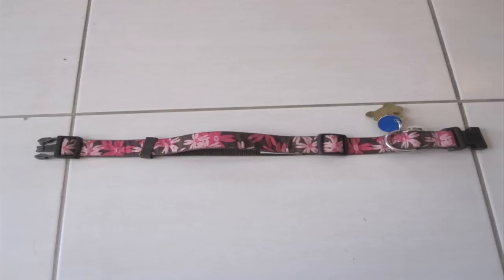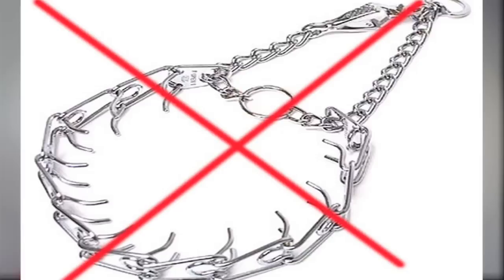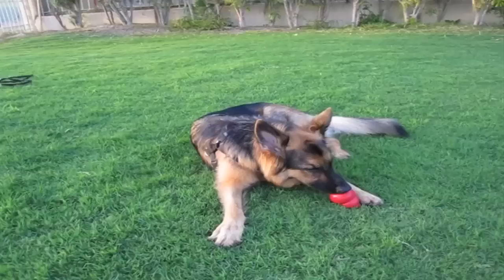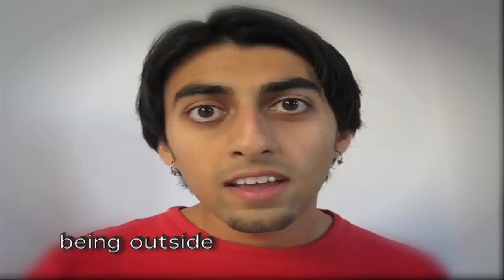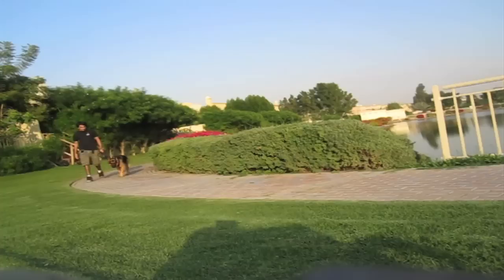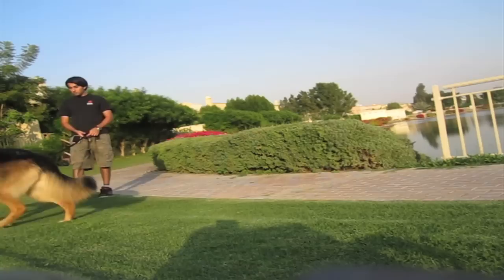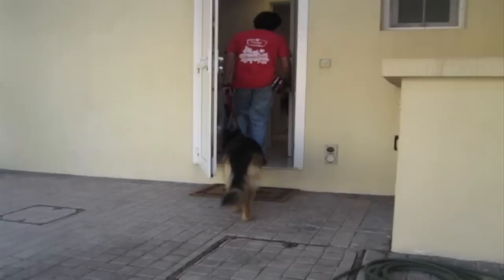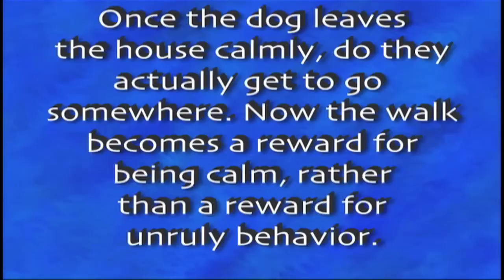How to teach your dog to CALMLY walk on a LOOSE LEASH (part II)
This is the second part of my tutorial on walking your dog on a loose leash. In addition to teaching your dog that staying next to you is rewarding, you can take some measures to ensure that your dog remains calm and relaxed as you walk them.

Be sure to check out the first video for a full explanation of how to conquer the LOOSE LEASH walk.

If you have any questions, or suggestions for future videos... leave them in the comments!